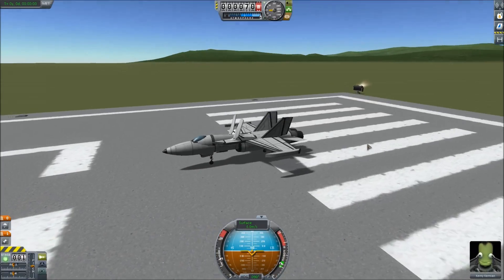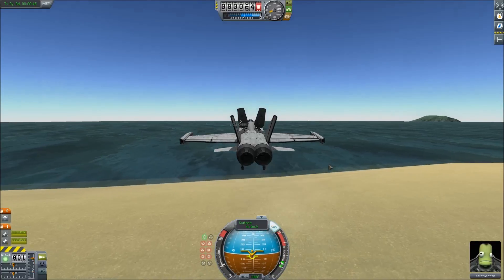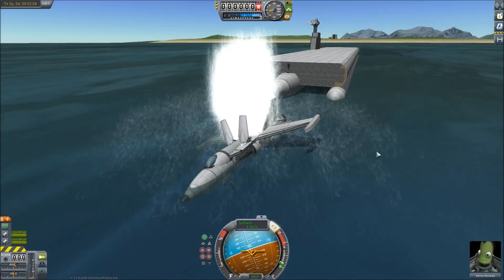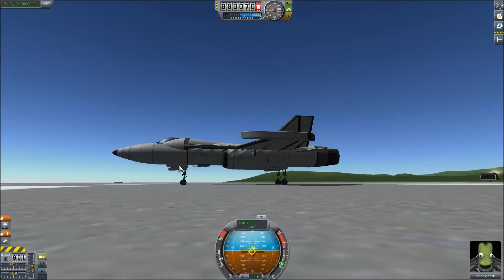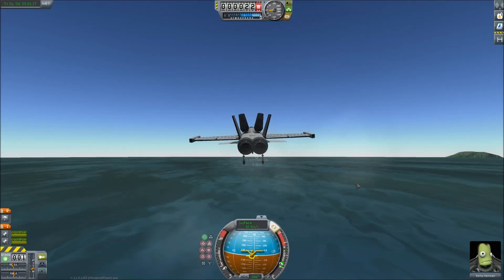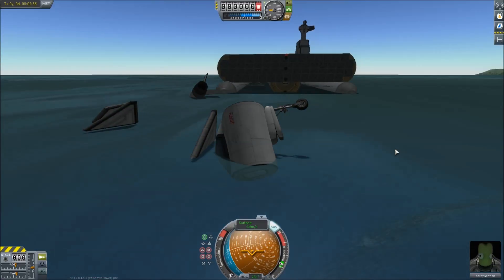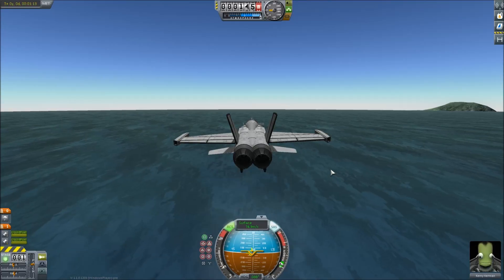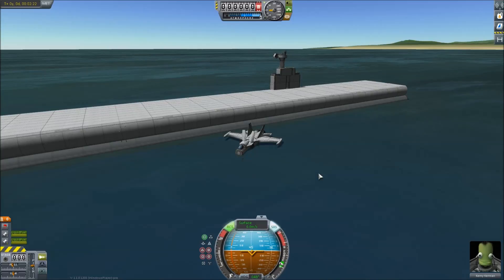Let's Play KSP 1.1 - Aircraft Carrier landing - Ep122 - NOELonPC